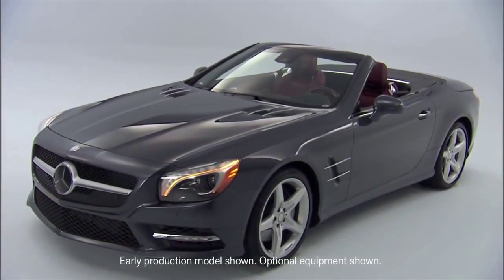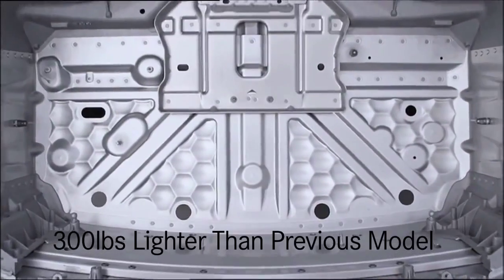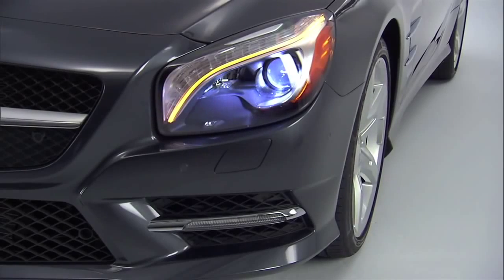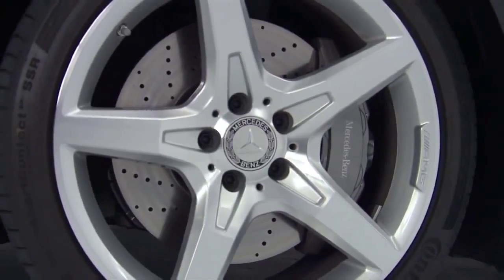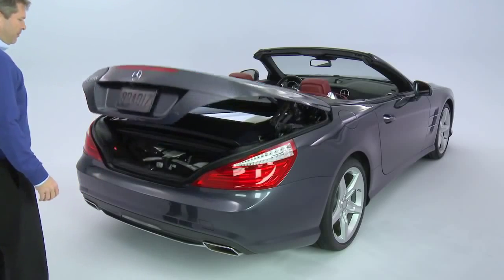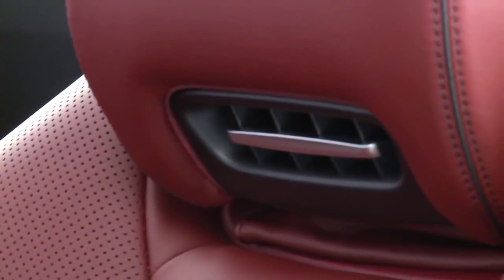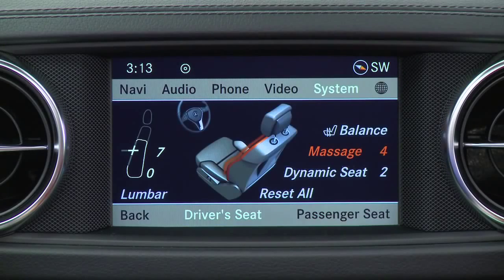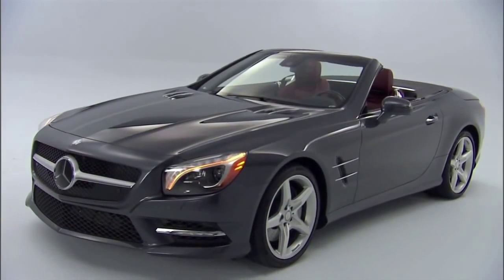Mercedes 2013 SL Class Presentation HD Film